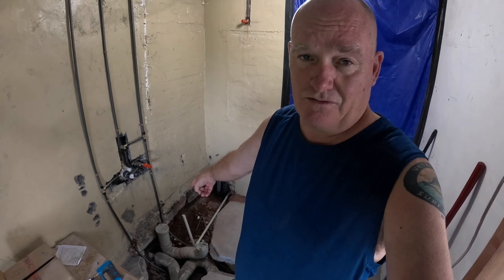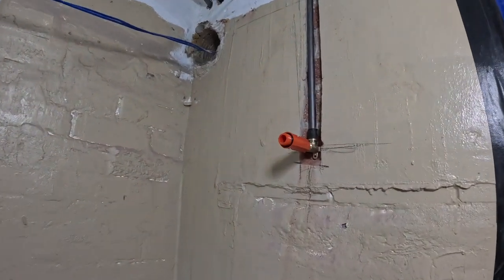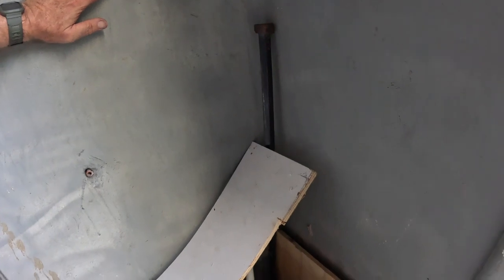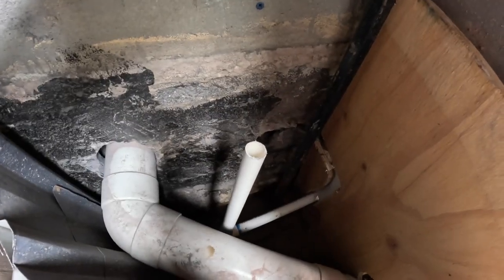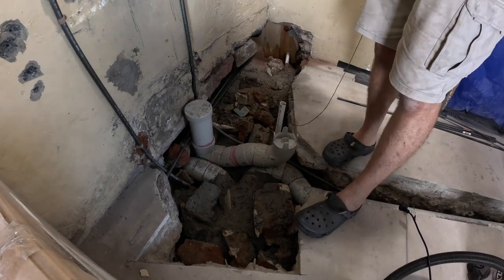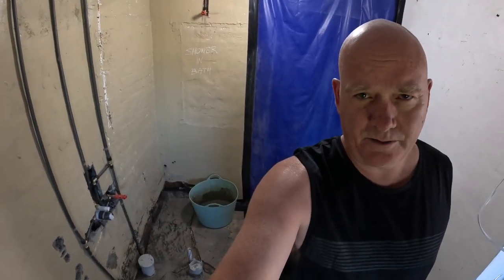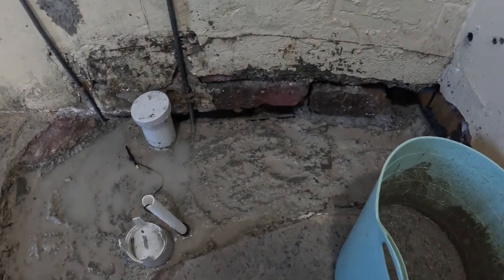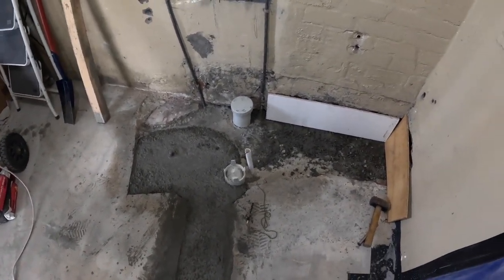Filling a hole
The plumber has been and gone after doing all his 'first fixings'.
So now, just like in the Army, that hole I so carefully dug, has to be filled back in again.
Unlike in the Army, I thankfully didn't have to dig a fresh hole.
But, it seems to me, there's a lot of work heavy work gone into the project so far with little to show for it.

Brian Hartigan
CONTACT Editor